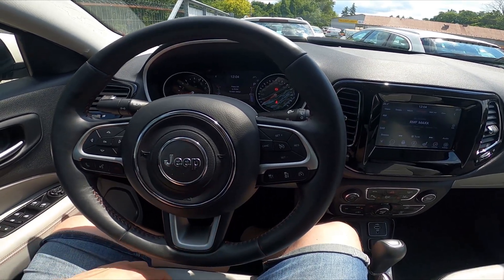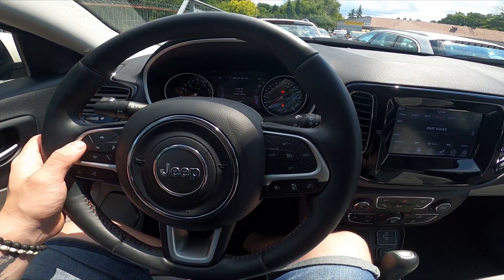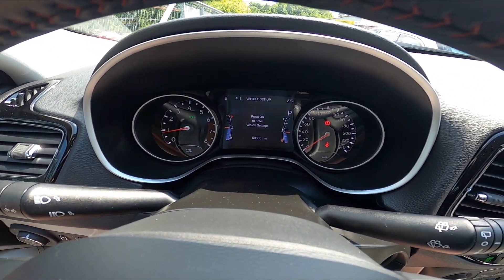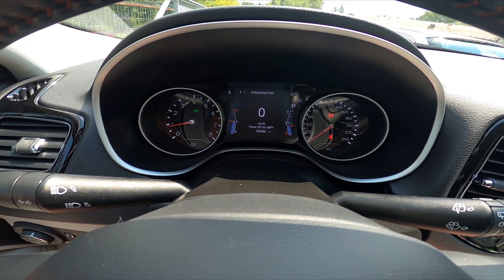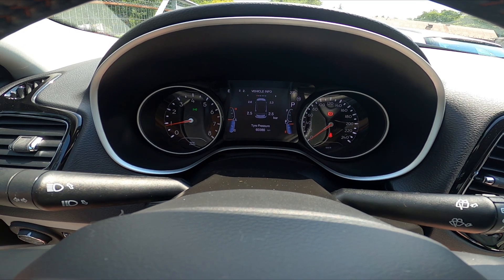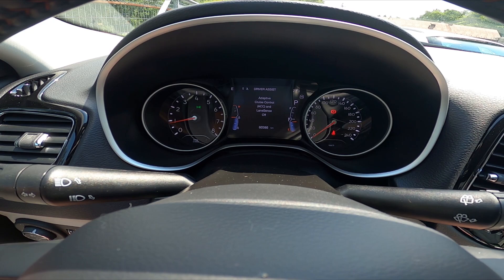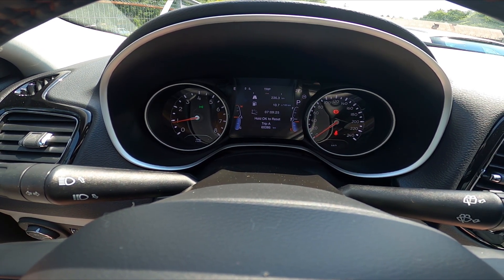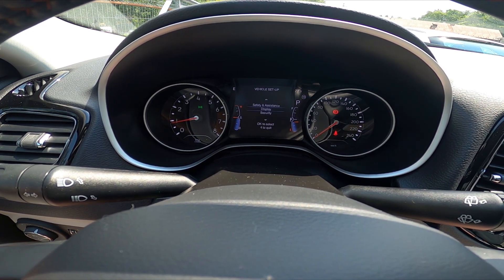How to Navigate Through the Speedometer Display Jeep Compass II ( 2017 - now ) Manage Speedometer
Find out more info about Jeep Compass II ( 2017 - now ) :
Would You like to know how to navigate Through the Speedometer Display in Jeep Compass II? Did You know that on Speedometer Display You'll find much helpful info like current time, fuel consumption, oil temperature, and many more? Follow the video we've provided above to learn how to Navigate through the Speedometer Display in Jeep Compass II!

How to Navigate Through the Speedometer Display? How to Manage Speedometer Display?

Years of Production:

2017 - now

Series:

SUV Plug-In (2020)
SUV Plug-In Facelifting (2021 - teraz)
SUV Facelifting (2021 - teraz)